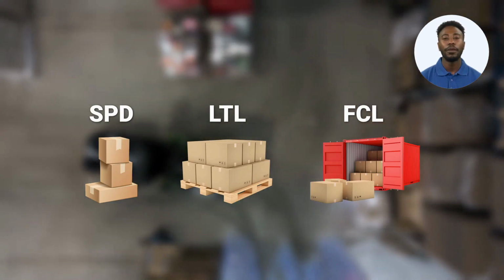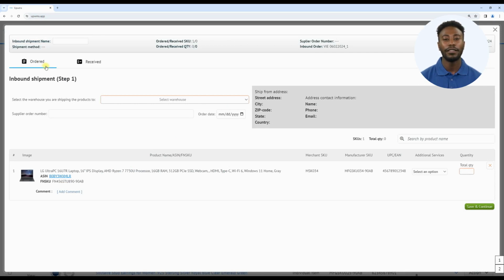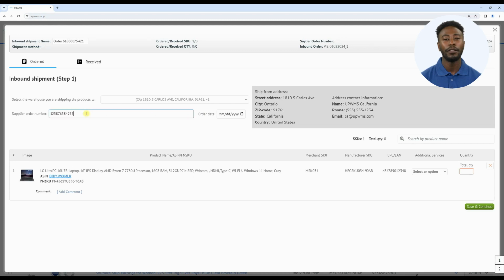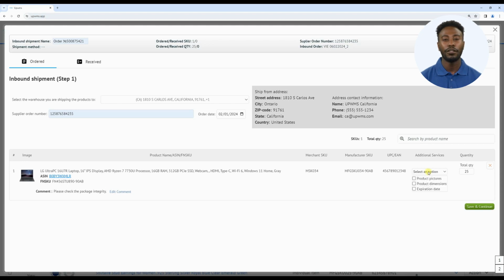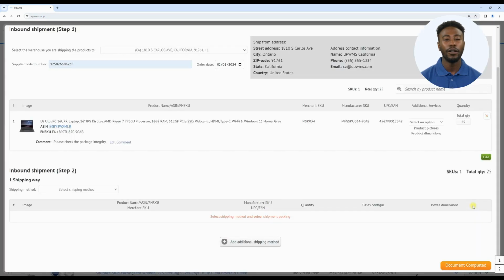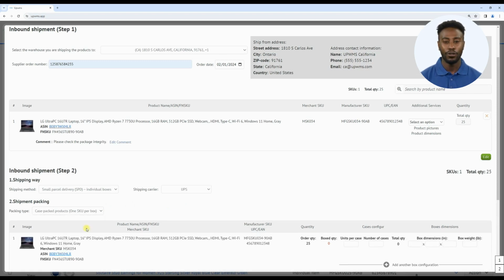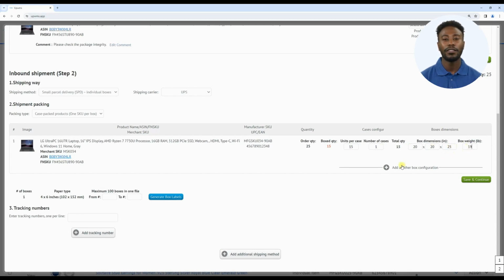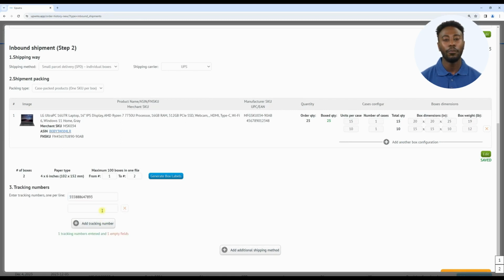UPWMS Training: How to create an Inbound shipment with One SKU packed in boxes | SPD |Guided Tour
📦 Master the art of creating Inbound shipments for Small Parcel Delivery (SPD) in our latest UPWMS Training video!
Join our Guided Tour to discover seamless techniques for handling One SKU packed in boxes.

Detailed instructions - How to create an “Inbound shipment” with the Packing type  Small parcel delivery (SPD):